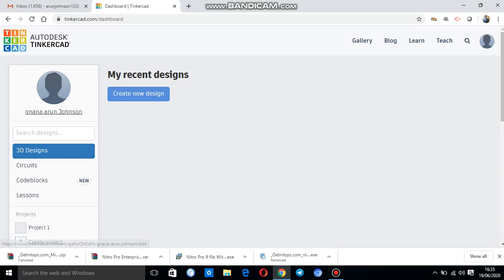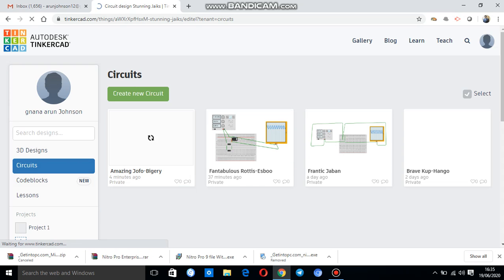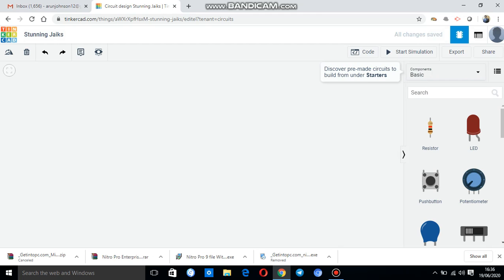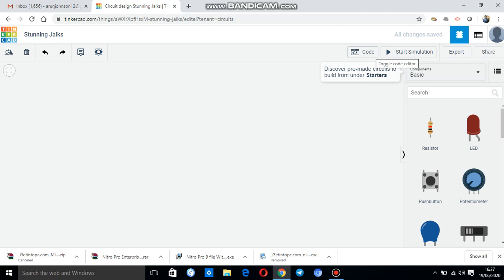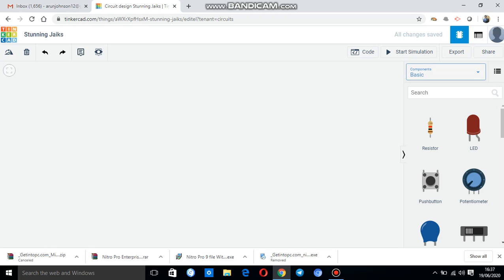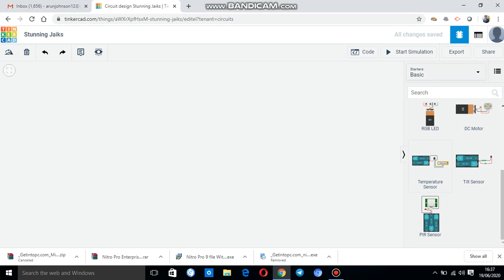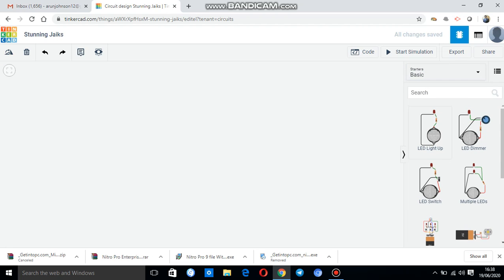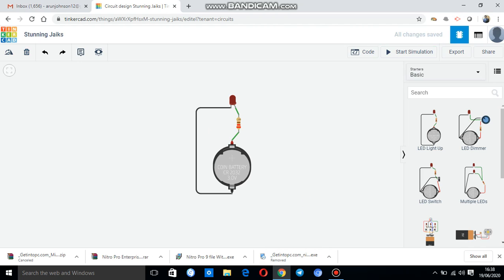simple experiment setup using tinkercad